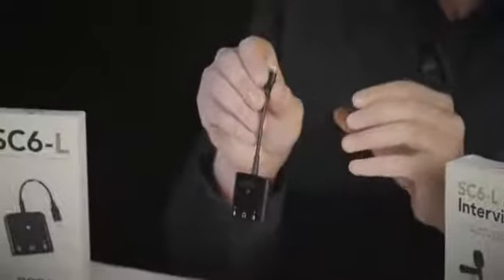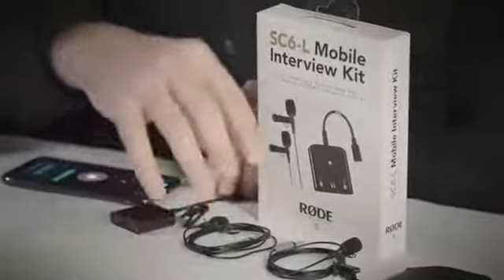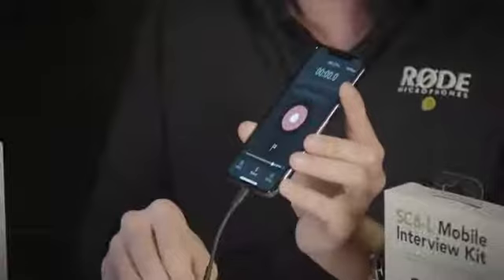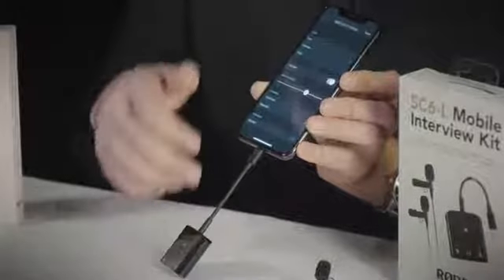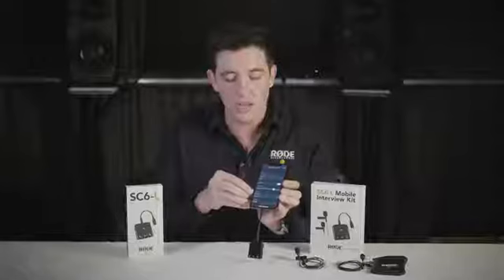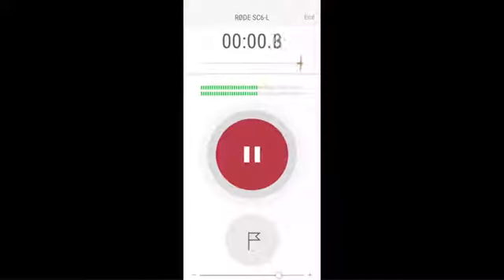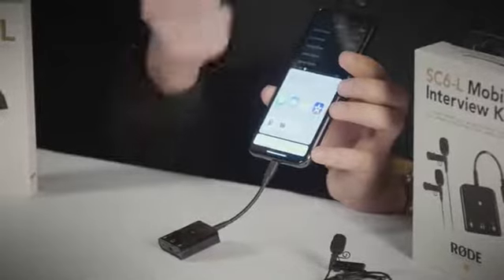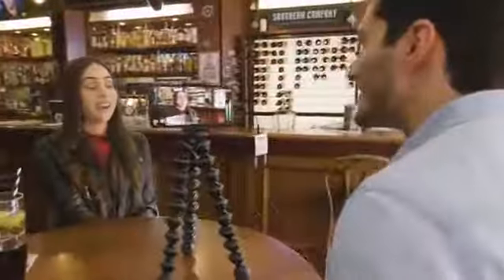Rode SC6-L Dual TRRS Input Lightning Mobile Interface for Apple iOS Devices Reviews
This is the best Stereo Jack Cables in the marketplace with cheap price that you can easily afford.
ENSURE YOU BUY GENIUNE RØDE PRODUCTS! Products from sellers which say ‘fulfilled by Amazon’ under the price are NOT authorized resellers, and may not be selling genuine product.
Buy only from Amazon.com (labelled ‘shipped and sold by Amazon.com’)
Dual TRRS input and headphone output for Apple Devices
Can be used with two RØDE smartLav+ microphones and one pair of headphones, allowing audio monitoring and playback, perfect for interview scenarios
Optimised to work seamlessly with the easy-to-use RØDE Reporter App; Enable/disable direct monitoring, alter the gain boost, and choose between summed stereo and dual-mono
Style:SC6-L
The SC6-L is a simple input/output breakout box designed for Apple iOS devices. Inspired by the original SC6 with a 3.5mm TRRS jack, the SC6-L uses a Lightning Connector to connect directly to Apple iOS devices. With two TRRS inputs and one stereo headphone output, the SC6-L can be used with two RØDE smartLav+ microphones and one pair of headphones, allowing audio monitoring and playback, perfect for interview scenarios. The SC6-L can also be used with RØDE’s range of VideoMics in conjunction with a TRRS adaptor, such as the SC4 and SC7. The SC6-L has been optimised to work seamlessly with the easy-to-use RØDE Reporter App. Users can enable/disable direct monitoring, alter the gain boost, and choose between summed stereo and dual-mono. These features are retained within the SC6-L allowing users to use the dual-mono mode with other apps, such as the Camera app, GarageBand, Voice Memos, etc. The SC6-L is compatible with all Apple iOS devices with a Lightning connection and running iOS 11 or higher. The SC6-L is also available as part of the SC6-L Mobile Interview Kit.
Rode SC6-L Dual TRRS Input Lightning Mobile Interface for Apple iOS Devices